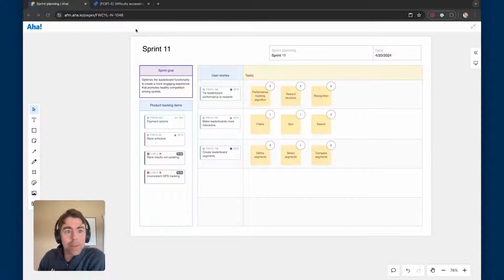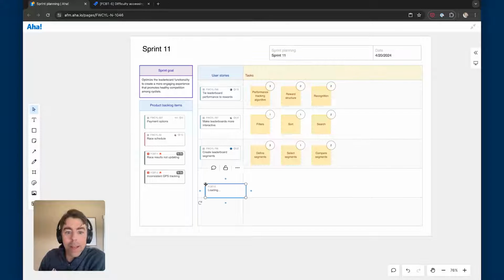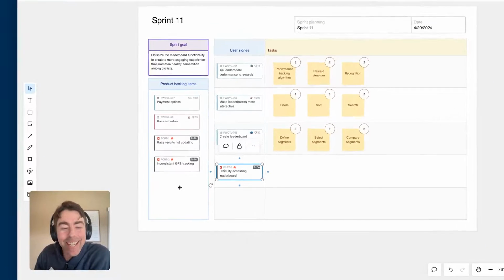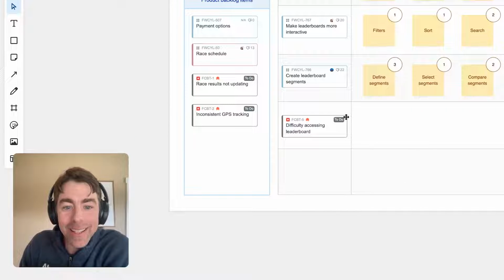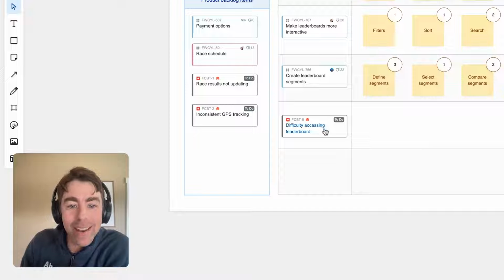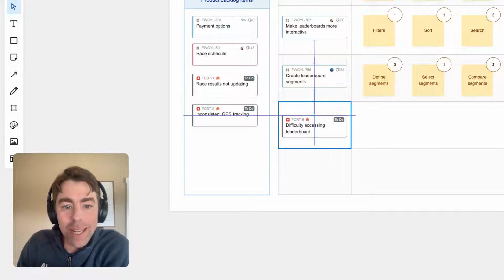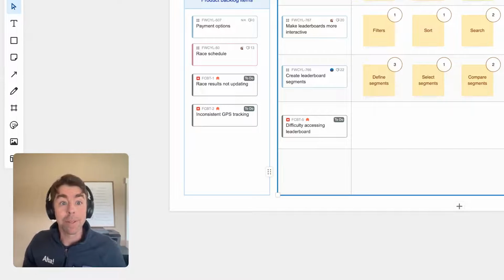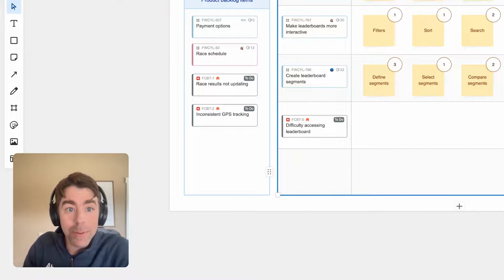Aha! launch | Add Jira records to a whiteboard